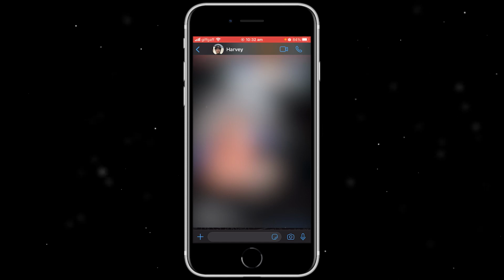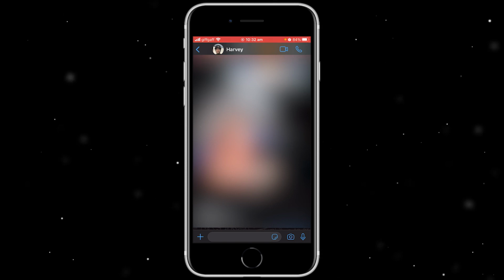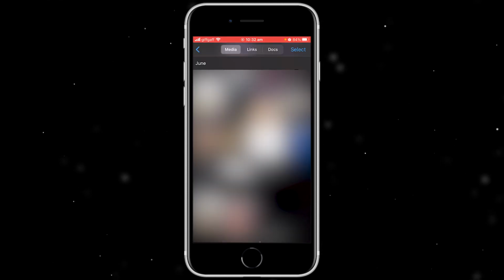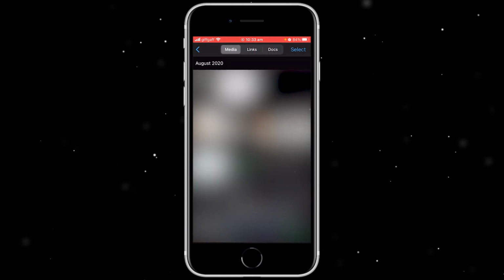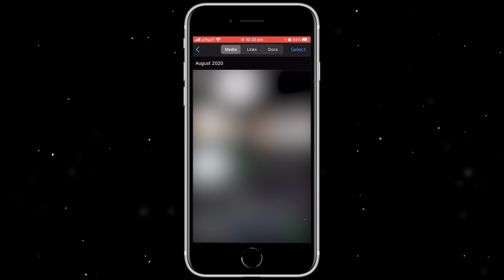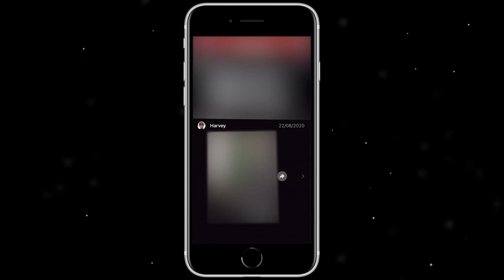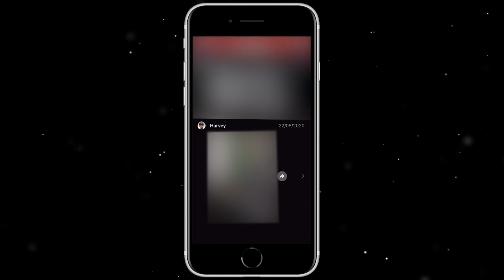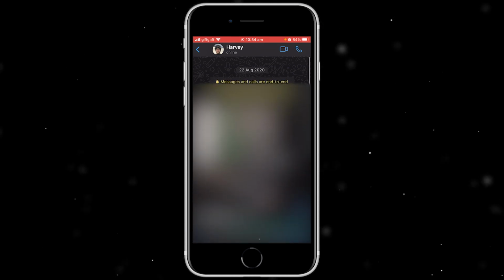How To Go To The Top Of A Chat In Whatsapp (2025 Update)